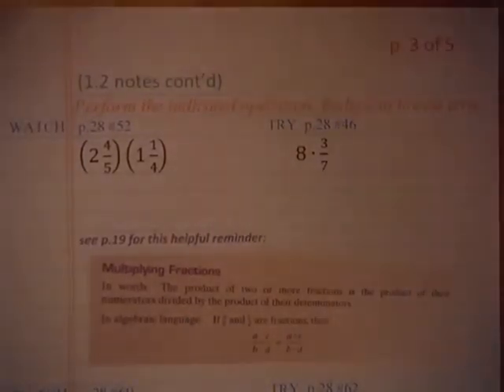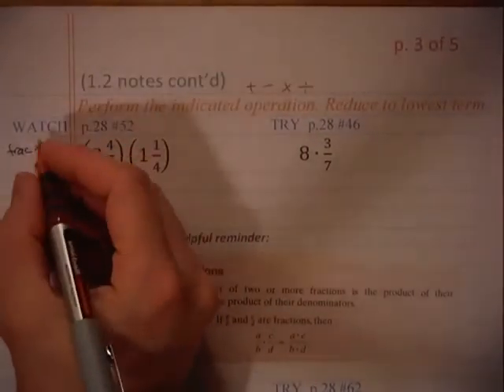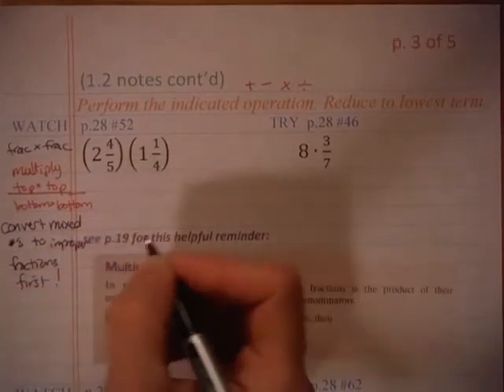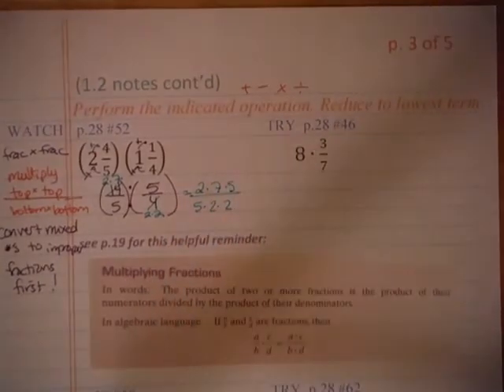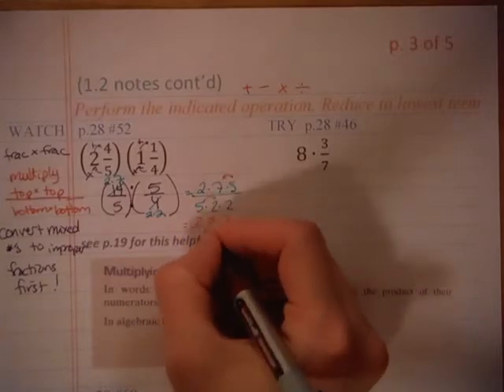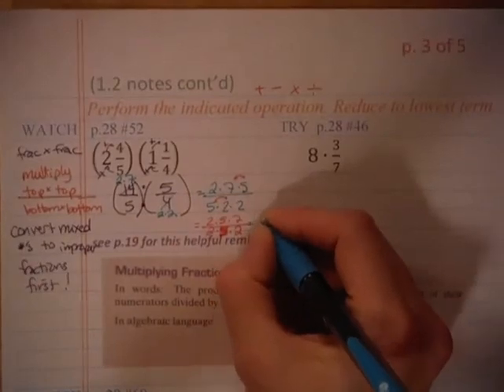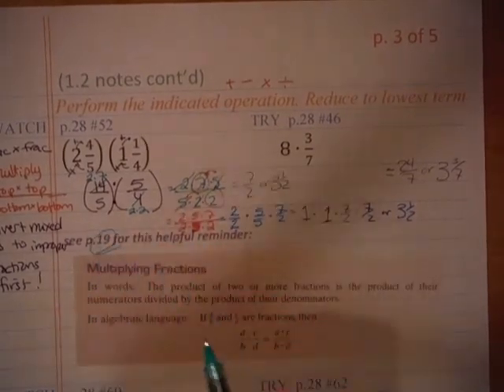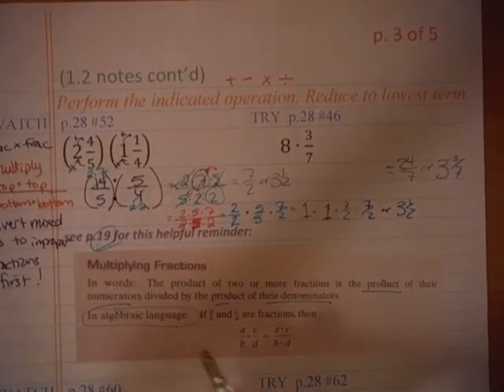1.2 notes p.3a